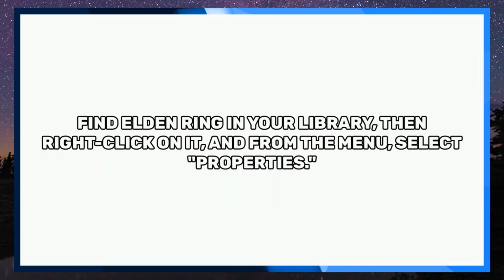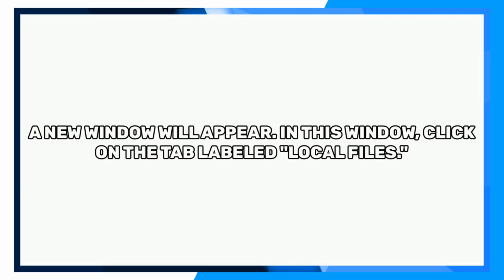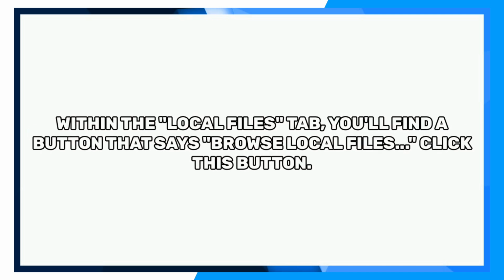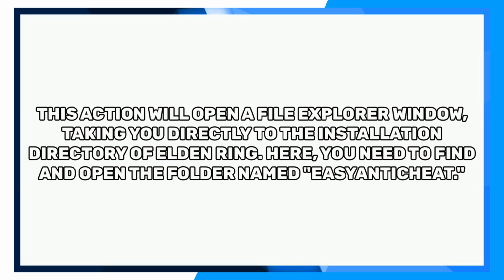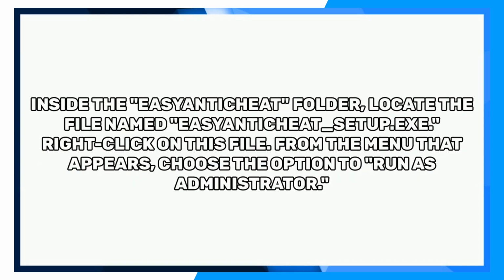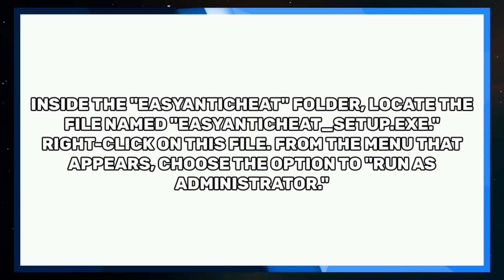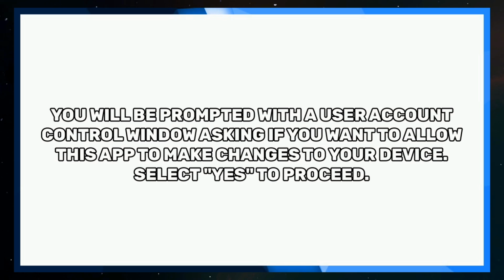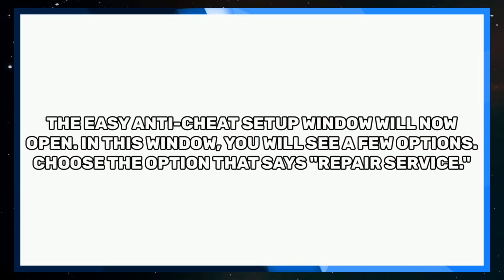How To Disable EAC Elden Ring - Easy Guide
Welcome Here's How To Disable EAC Elden Ring.